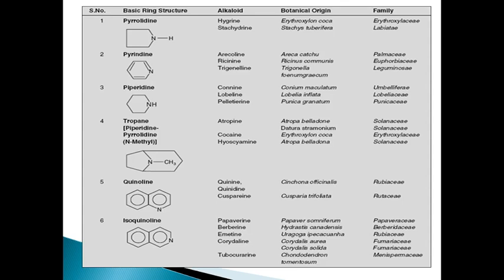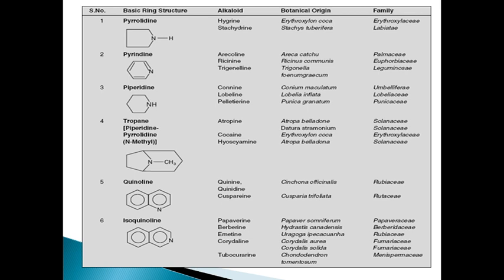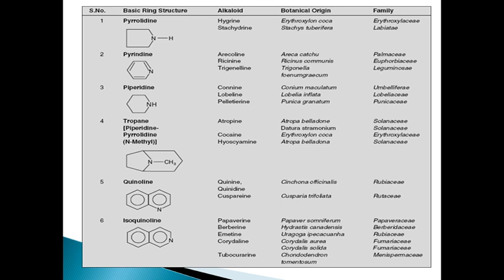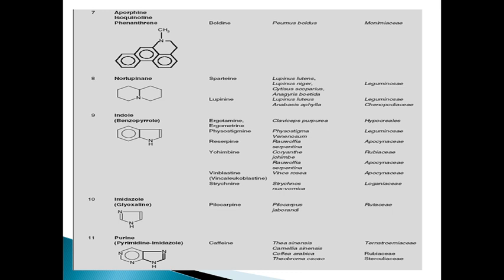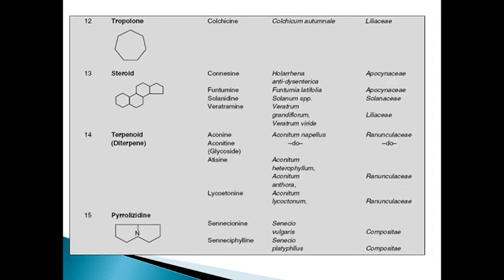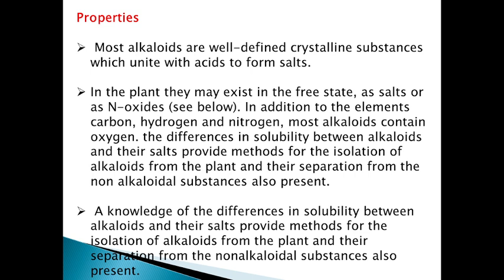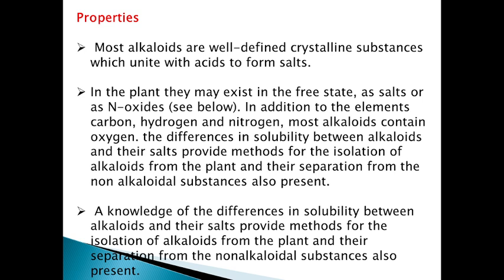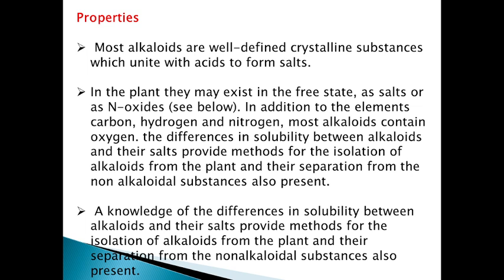alkaloid pt.2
chemical classification